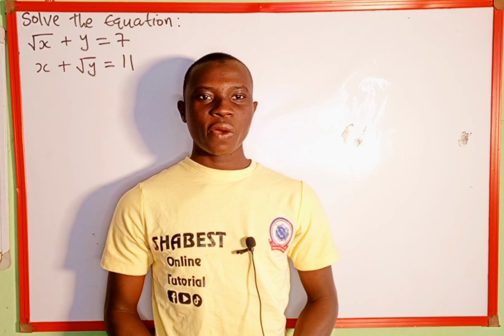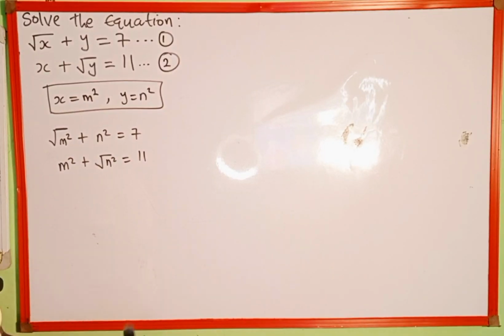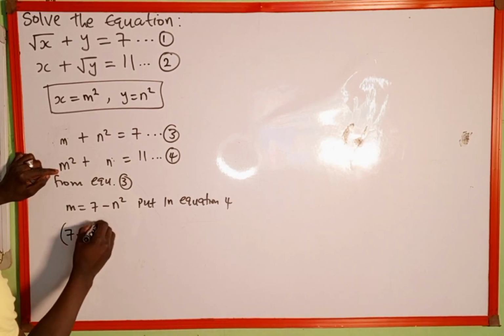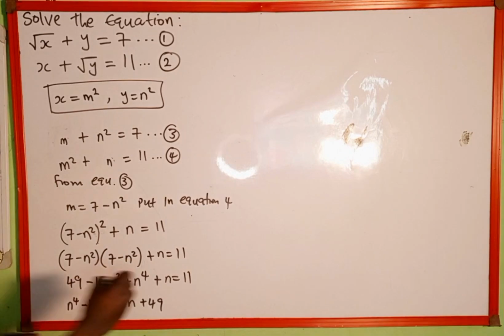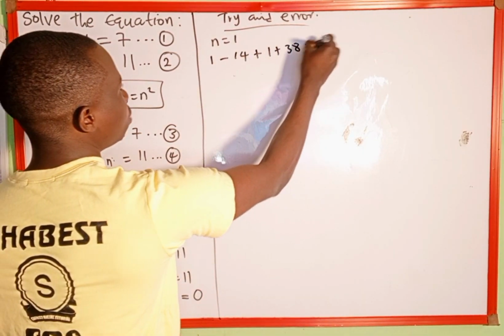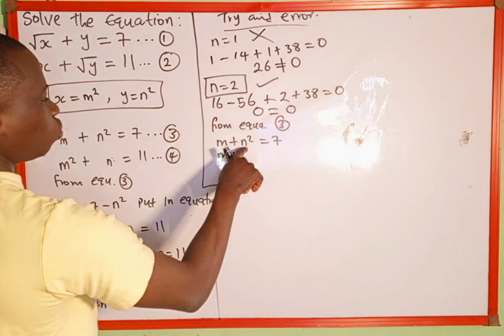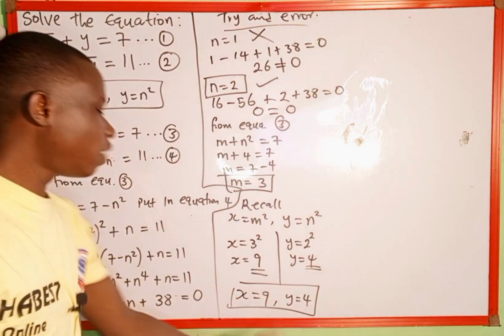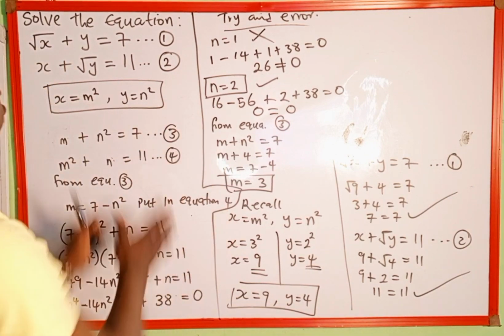Solve the Linear Equation simultaneously √x +y=7 and x+√y=11